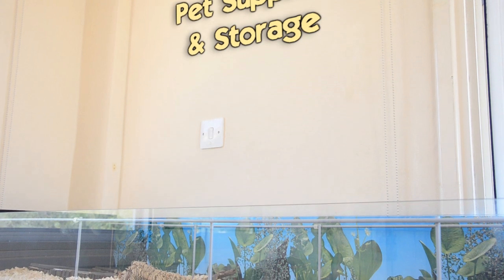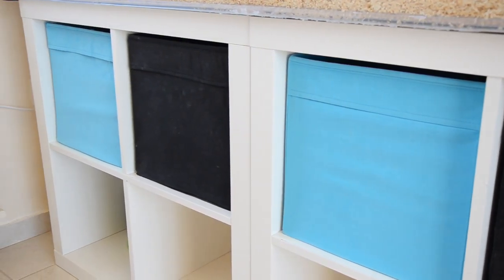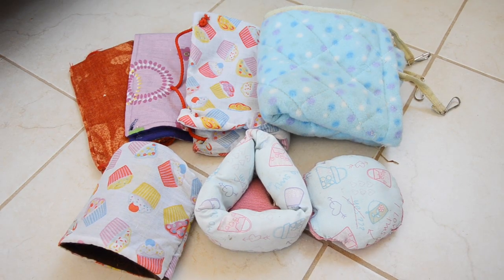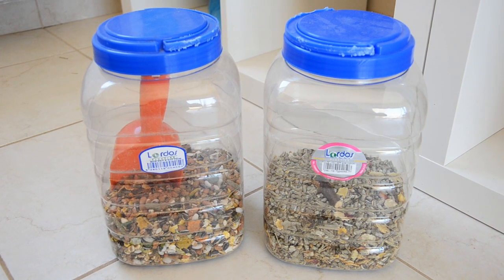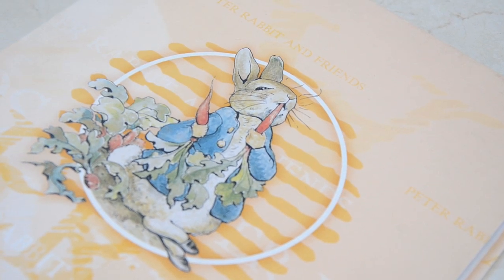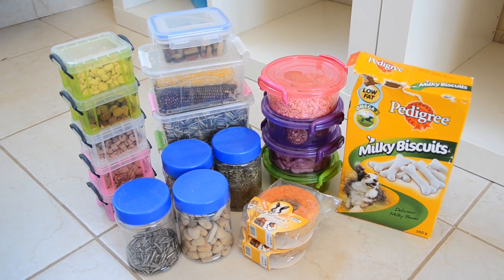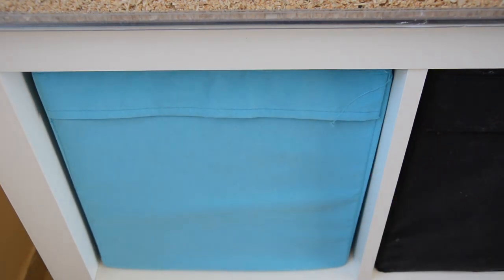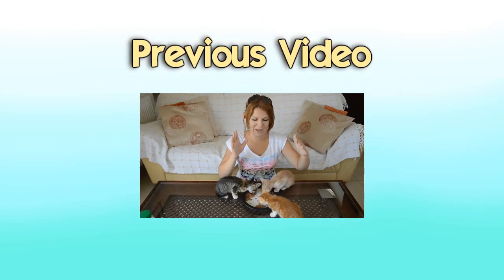PET SUPPLIES & STORAGE 2014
(Pet care questions should be sent via YouTube messaging)

--- BREEDING

There are hundreds of hamsters in rescues awaiting loving, caring forever homes. Please adopt and don't breed. This section is here as guidance but I do not encourage you to breed animals.

- ETHICAL BREEDERS IN YOUR AREA -
(Never breed from pet shop hamsters only from those with full pedigrees)